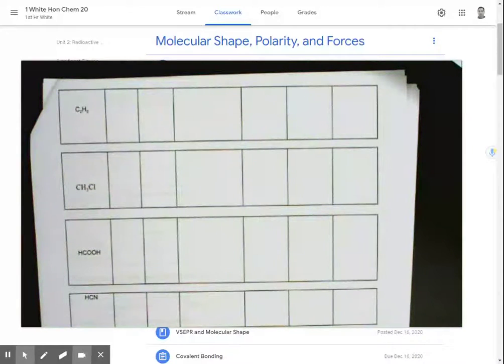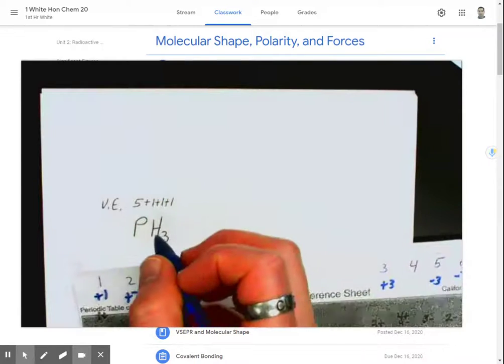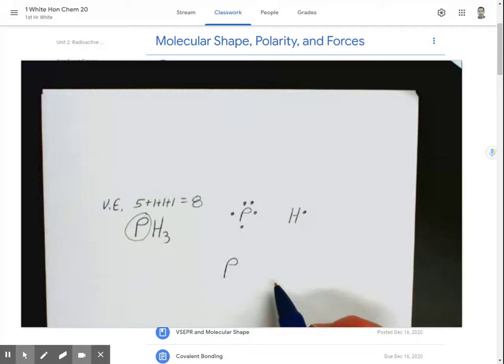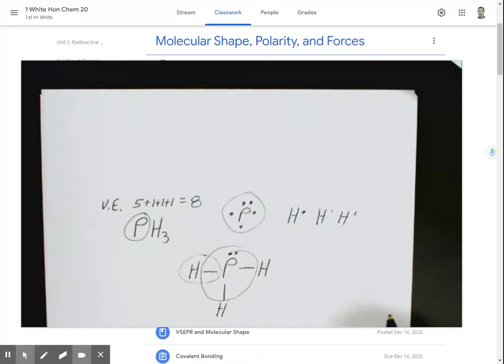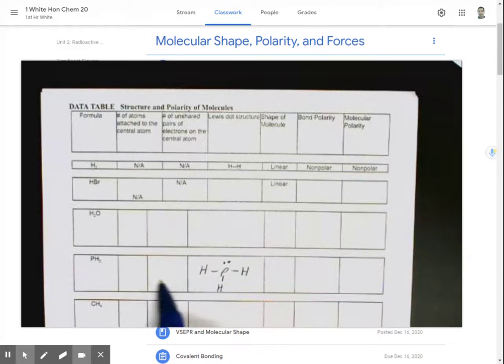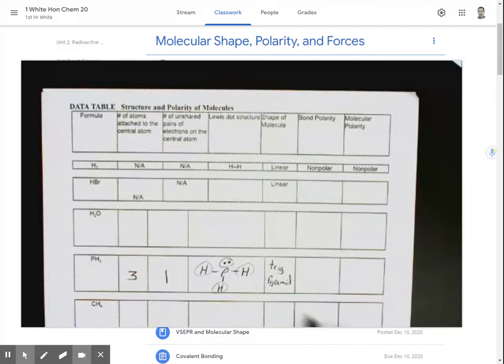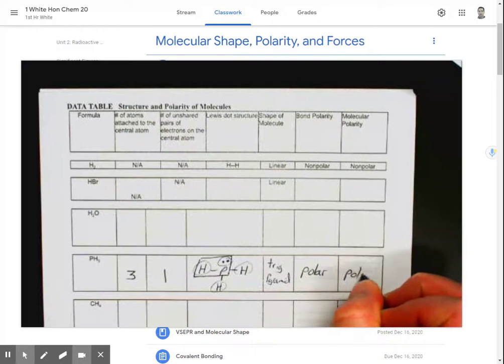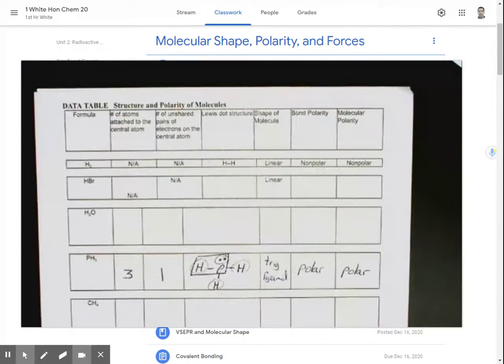Molecular shape lab: Data Table help